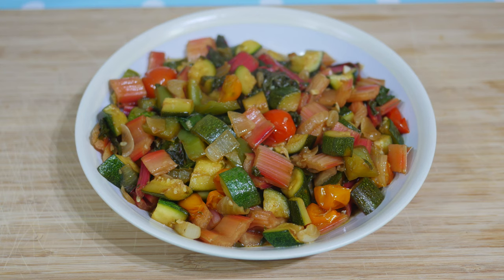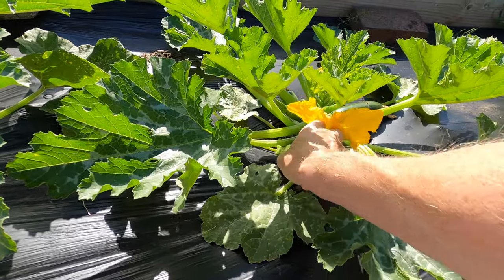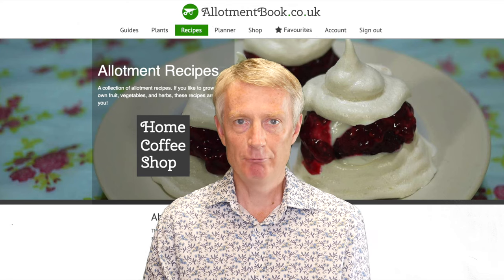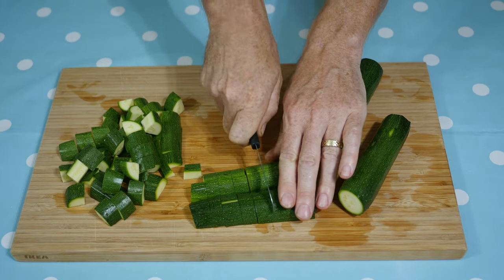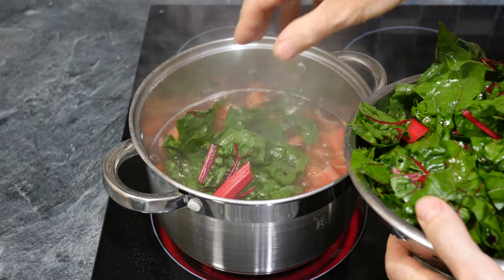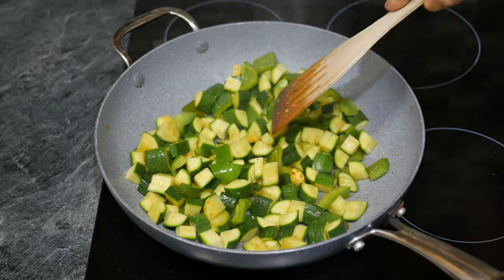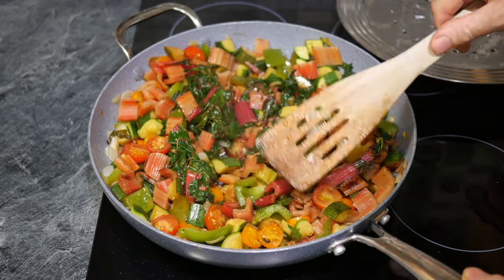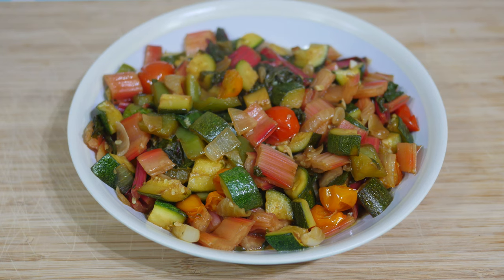Allotment Ratatouille Recipe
This allotment ratatouille recipe is inspired by the classic French dish of stewed vegetables. It tastes delicious, and is a great way of enjoying nutritious British vegetables.

For anyone growing their own vegetables, this dish can be used to celebrate all their hard work. The recipe is easy to adapt to what is fresh and available.

The idea is to slowly cook the vegetables until they combine together to produce a delicious medley of flavours, with a little olive oil, vinegar, and sugar to bring out their flavour.